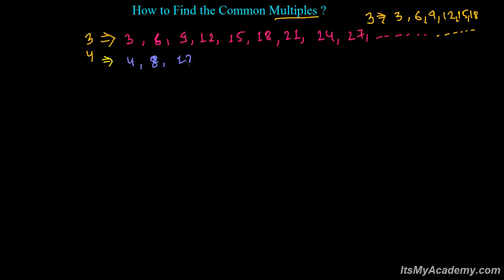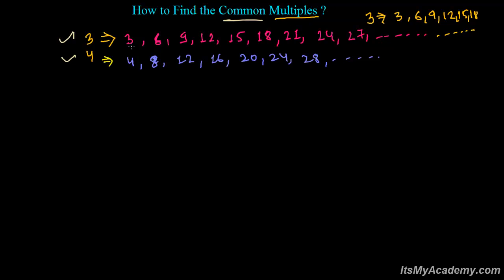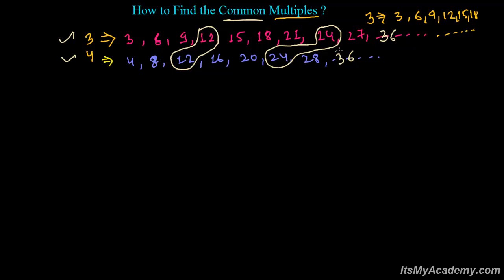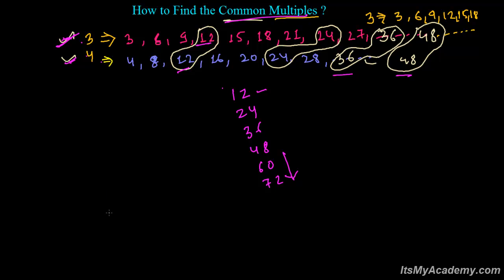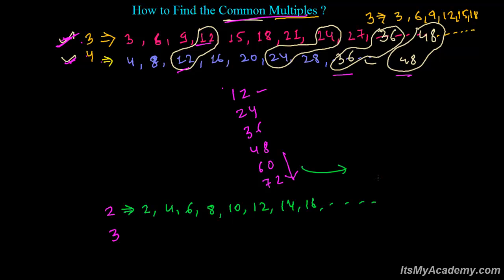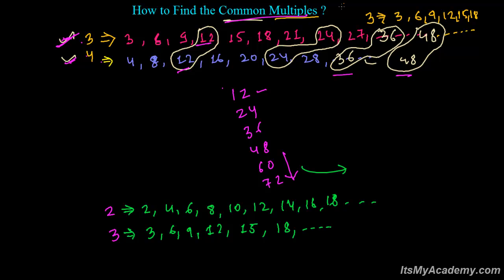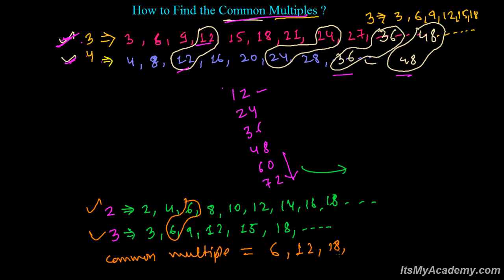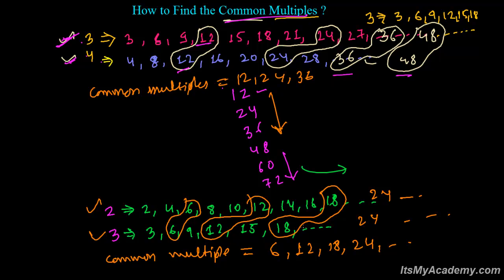How to Find Common Multiples 1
For Complete List of Video Tutorials on Divisibility Test.
Finding common multiples is one of the very important thing we should know. To find the common multiple of any two or more than two numbers we first write few multiples of the number of all the given numbers whose common multiple we need to find.
After that we have to see what are the numbers( multiples) are common in all those numbers, once we identify the first common multiple we can now easily write all the common multiple of the given numbers.
All the multiples of the first common multiple is the common multiples of the all numbers, which the question was asking.
I hope this video tutorial of finding common multiple helped you a little.